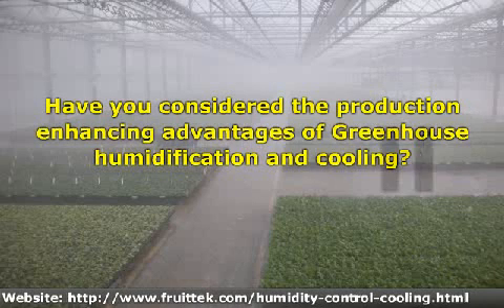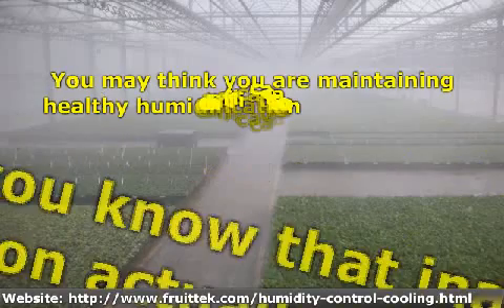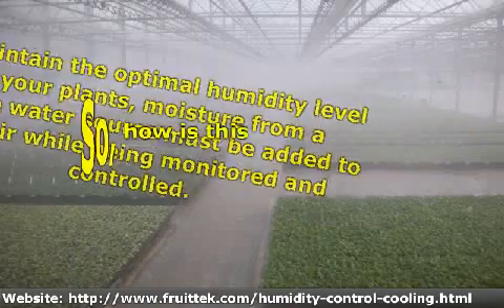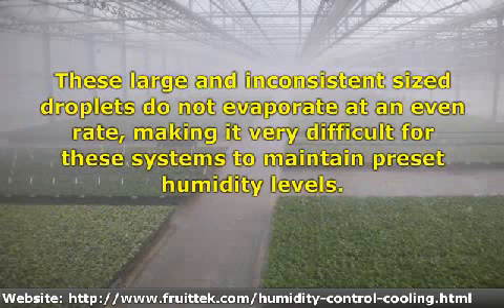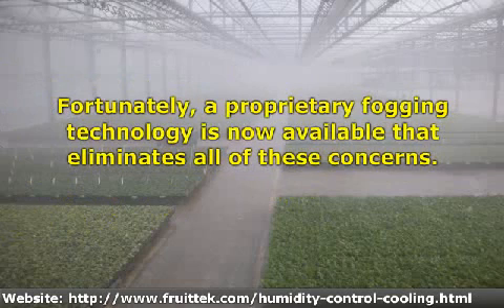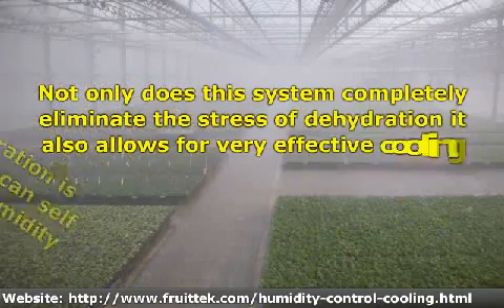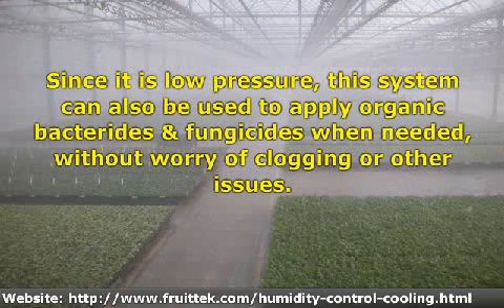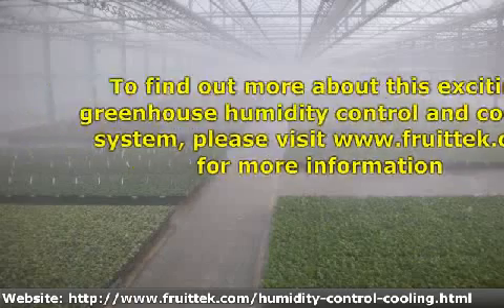Have you considered the production enhancing advantages of Greenhouse humidification and cooling?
Our proprietary greenhouse cooling and humidity control technology utilizes low pressure fog emitters to create a dense but dry fog made up of 4.2 micron sized fog droplets.  These consistently sized droplets ensure even and consistent evaporation.